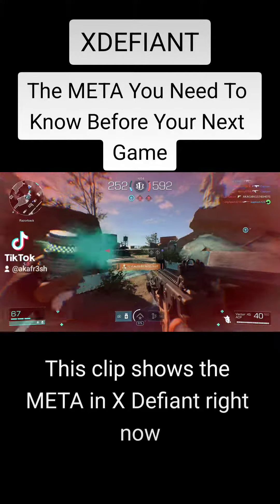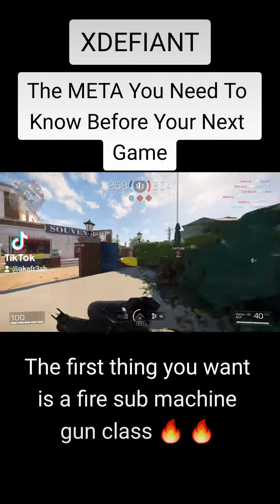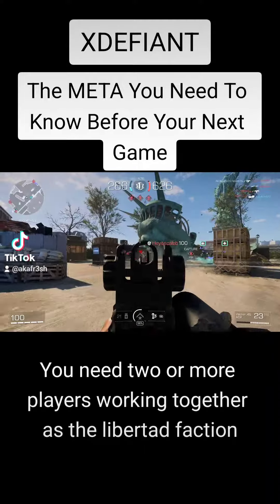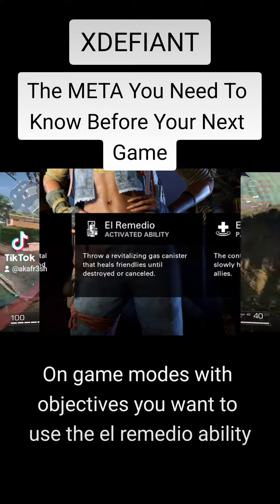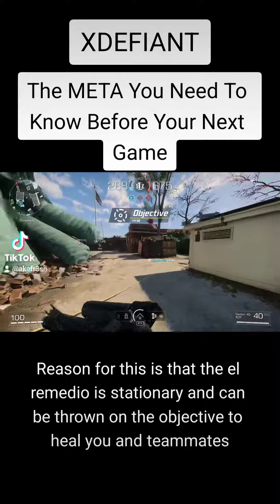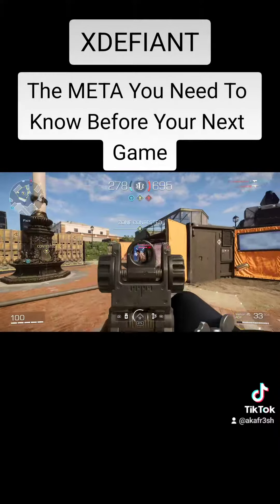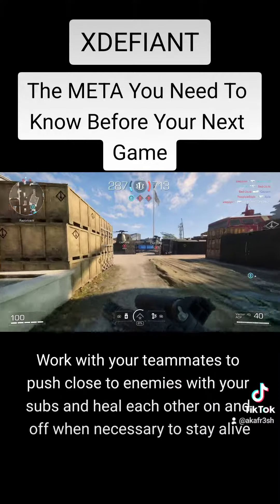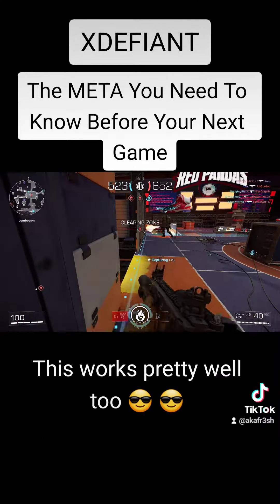The META You Need To Know Before Your Next Game!! XDefiant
The META You Need To Know about before your next game